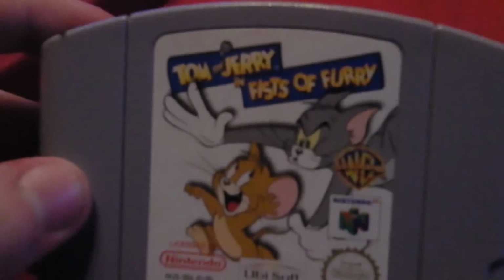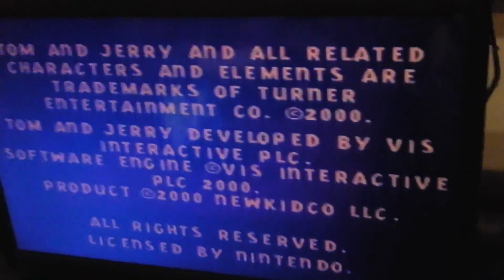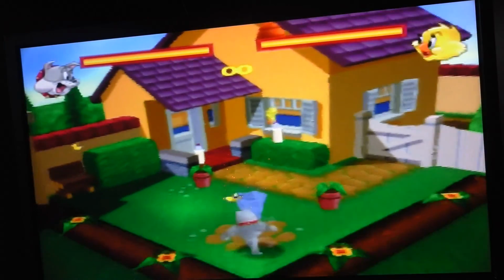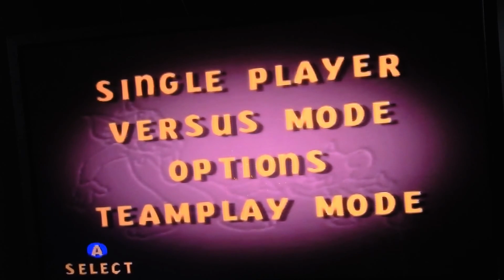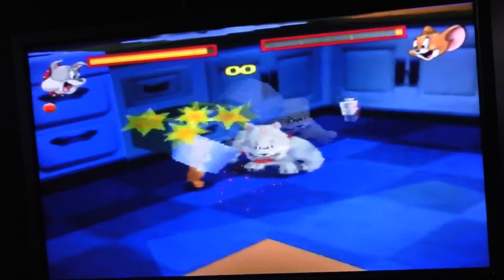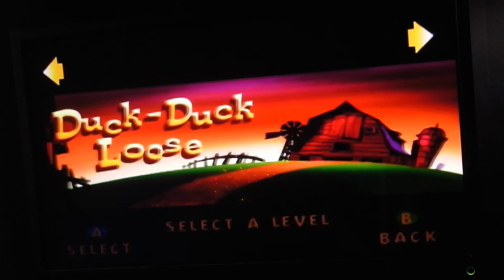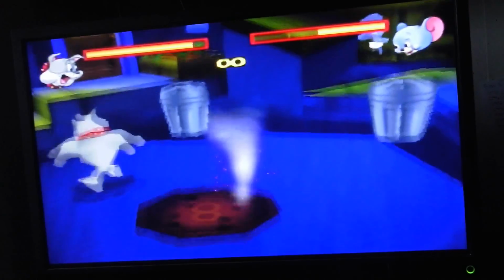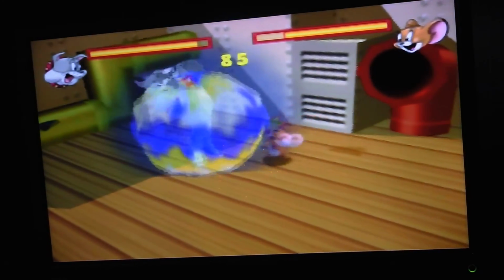GERR Review 52! Tom and Jerry in Fists of Furry for the Nintendo 64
This Review may be meh but the game is meh so yeah! MEH!!! Hope you enjoy.